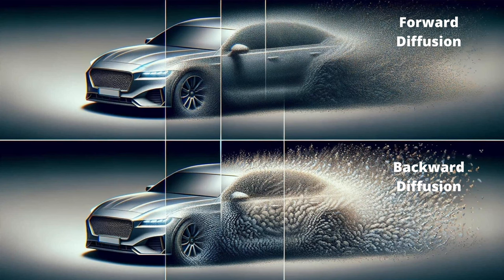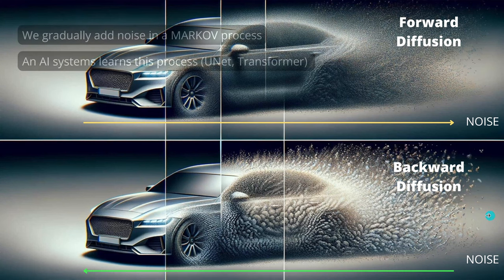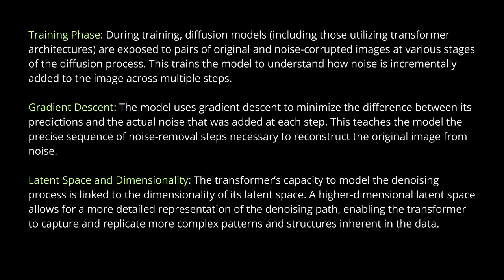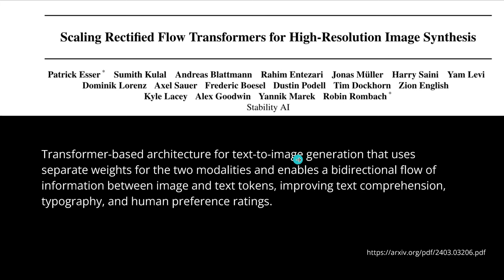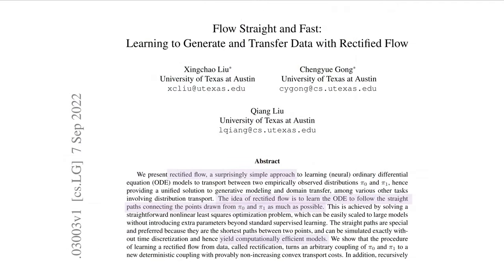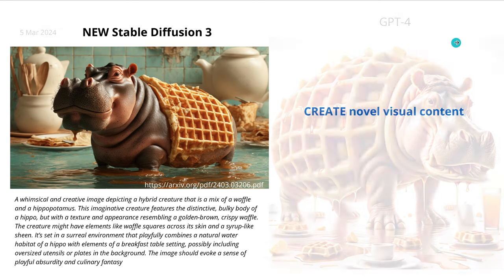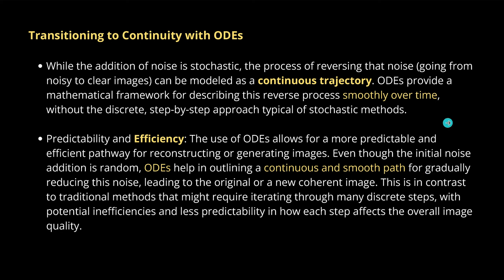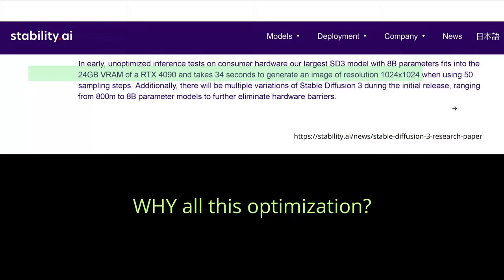Diffusion Transformer explained (Stable Diffusion 3)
The concept of Diffusion Transformer explained. Plus the forward and backward diffusion process and the critical dimensionality of the latent space. Detailed explanation how noise is added from a Gaussian distribution and outlook on further devs for Diffusion based Text-to-Image models. Plus: Rectified Flow as a new tech implementation in Stable Diffusion 3.